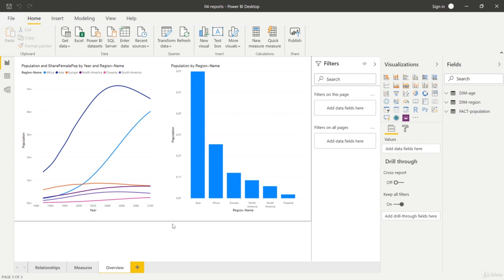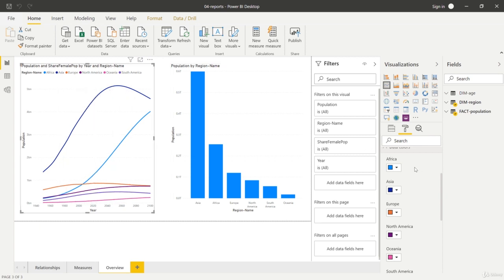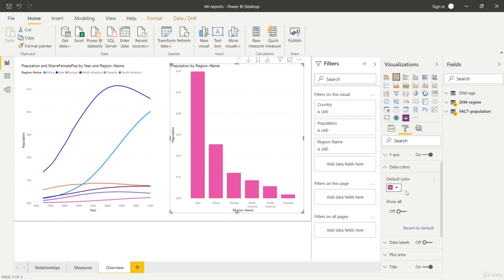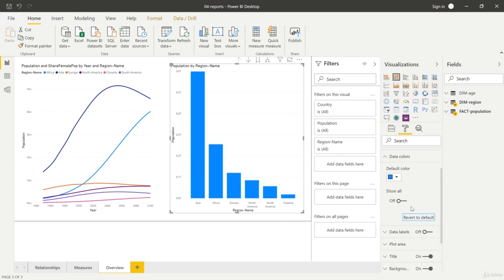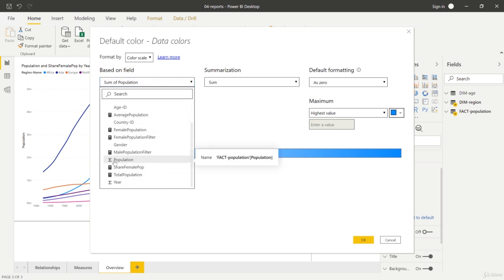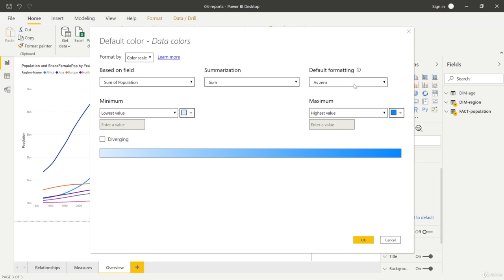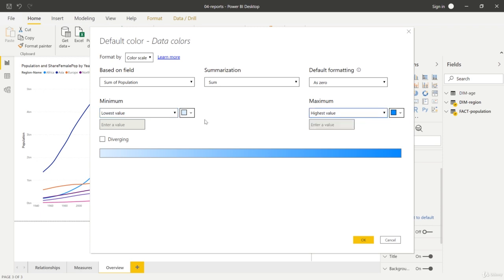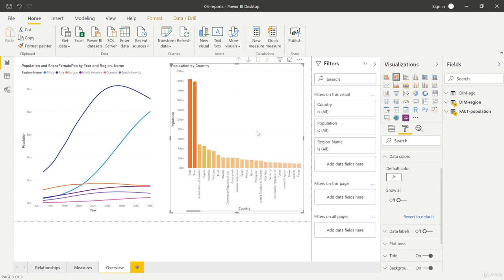Power BI - Data Colors & Conditional Formatting